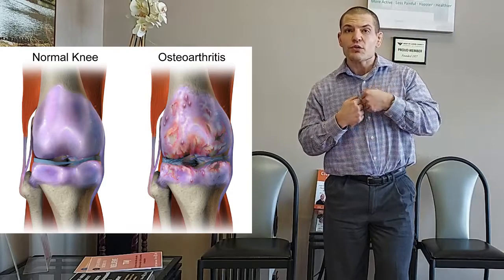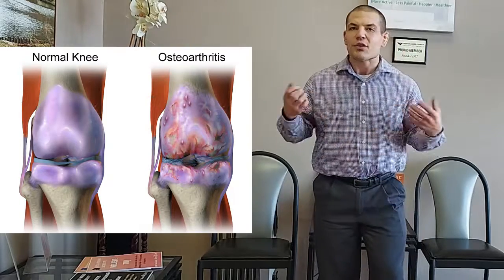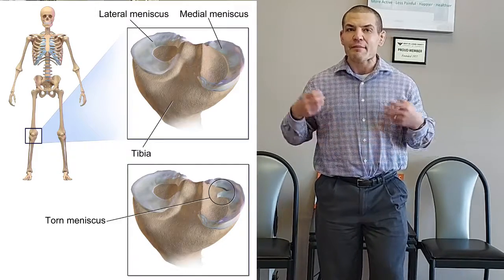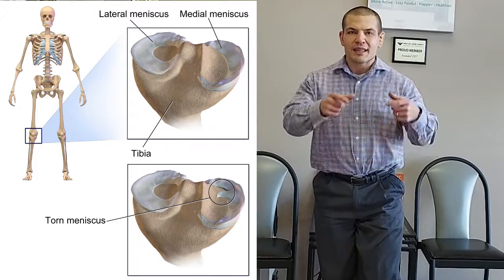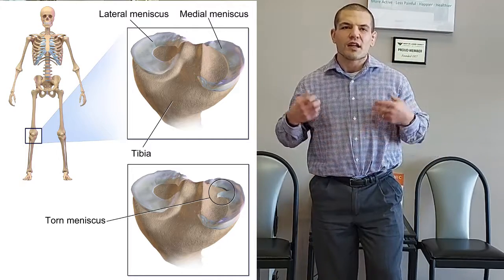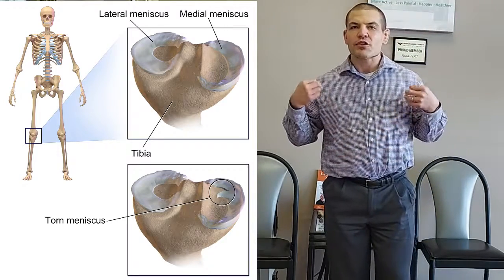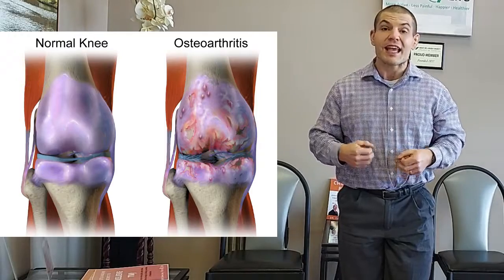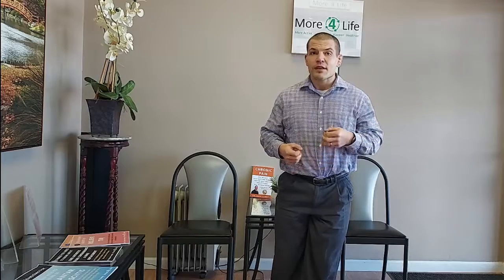Knee Cartilage Loss: How To Help Knee Cartilage Without Surgery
Do You Have Knee Cartilage Loss?

Knee cartilage loss is common in people who have knee arthritis.

(0:00) In this video you'll learn:
(0:45) About the 2 types of cartilage in the knee 0:45
(1:38) Why knee cartilage loss causes knee stiffness 1:38
(1:50) What is the meniscus cartilage? 1:50
- Can knee cartilage repair without surgery?
(3:24) Supplements to help knee cartilage loss 3:24
(4:40) Exercise to help knee cartilage loss 4:40
(6:56) How to get more help for knee cartilage loss 6:56

Learn more and get your Free Copy of our Knee Arthritis Guide "9 Things You Need To Know About Knee Arthritis Before Considering A Knee Replacement"

Want Information? Get a copy of Dr. Candy's Book:

Chronic Pain, You're Not Just Getting Older, You're Not Crazy, and It's Not All In Your Head - Learn The Secrets To Get Relief